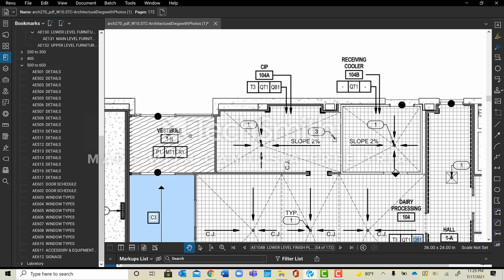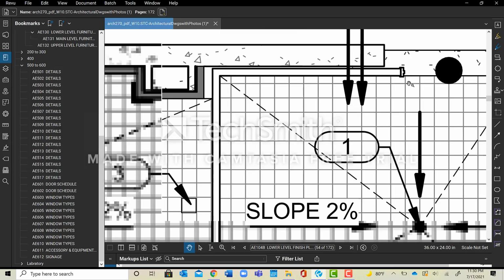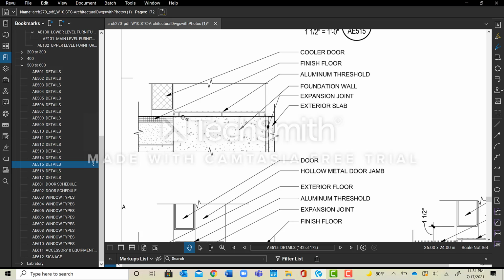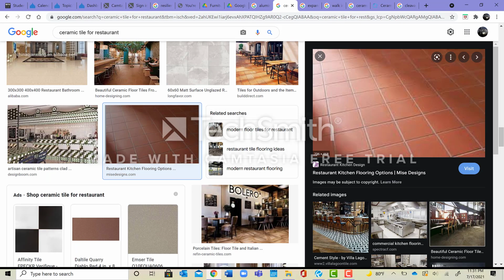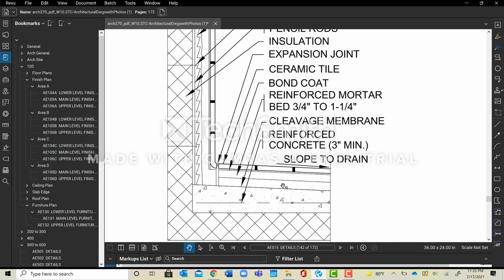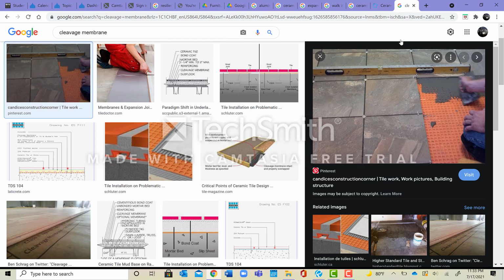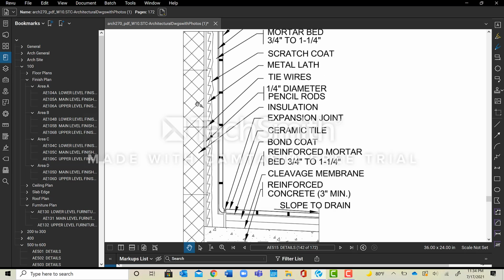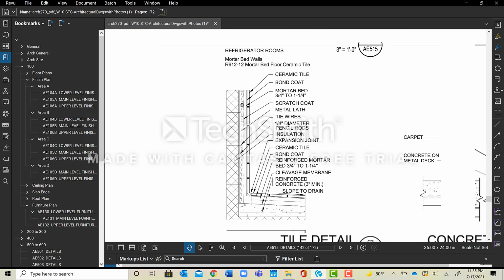Detail Section STC